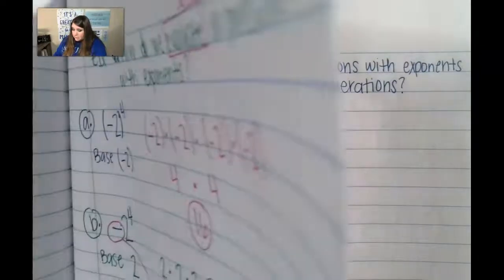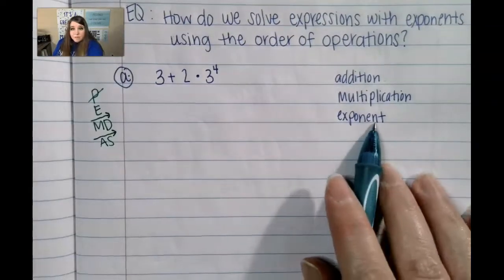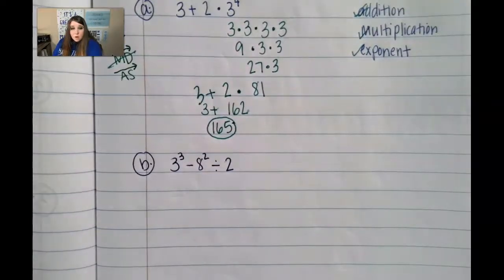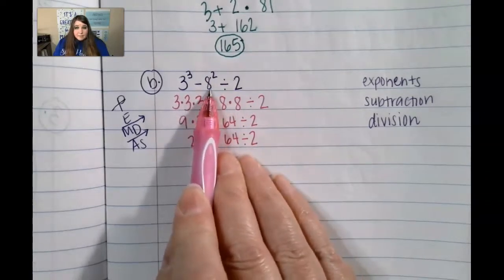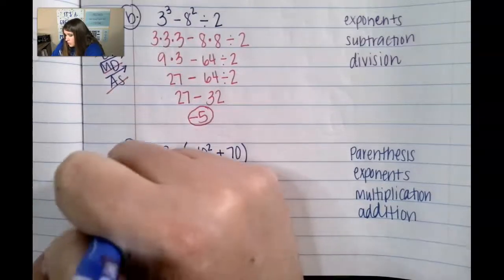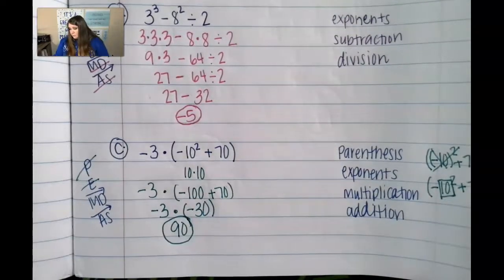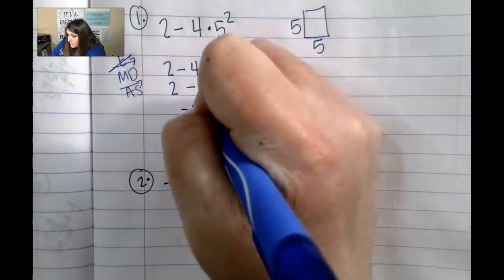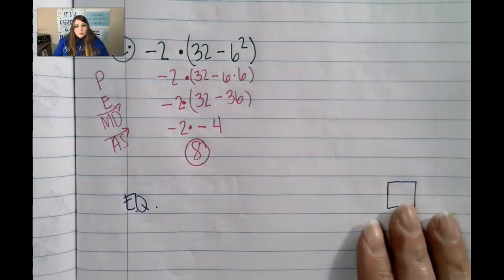Solving Exponent Expressions with Order of Operations